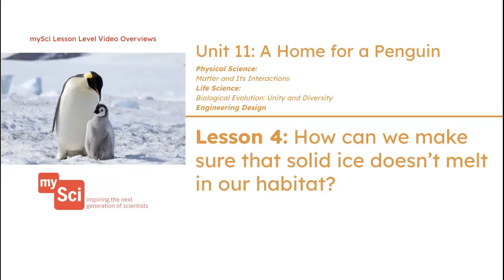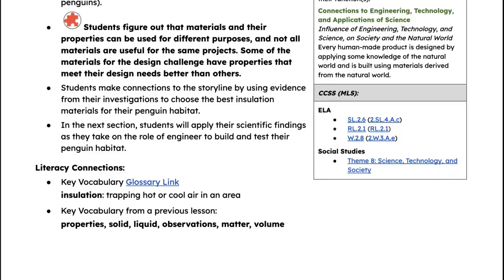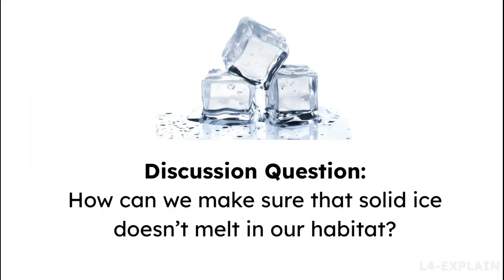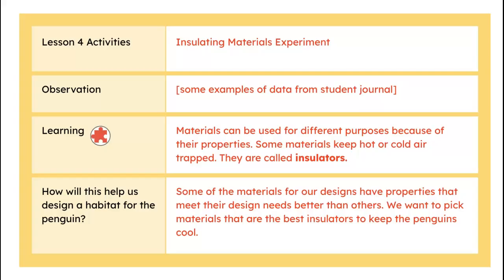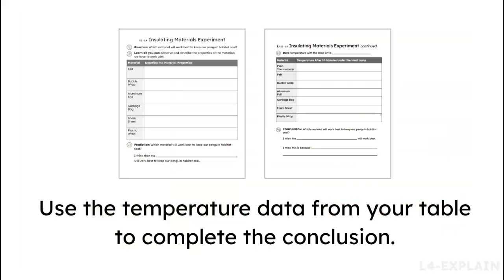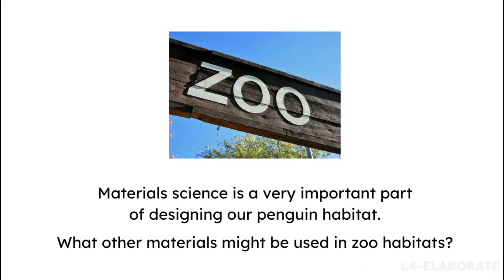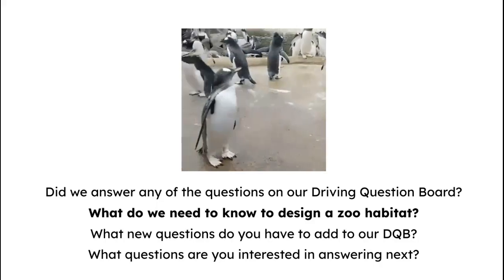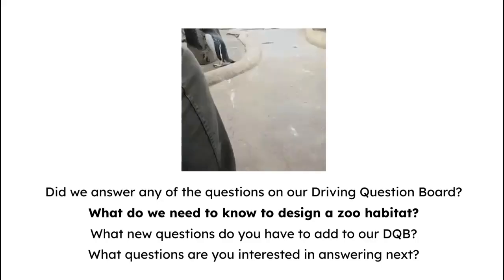Unit 11 Lesson 4 Video